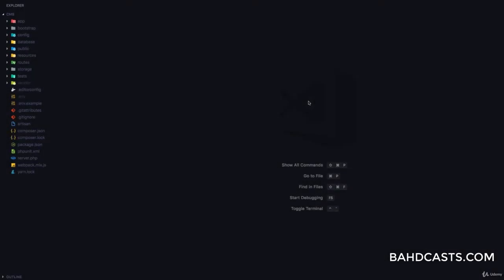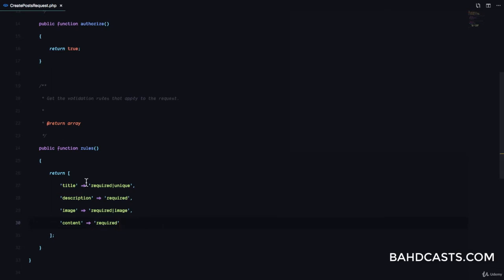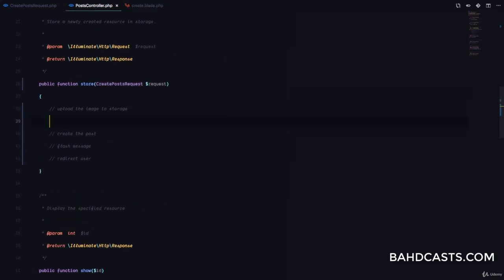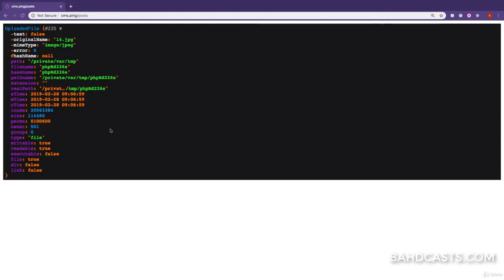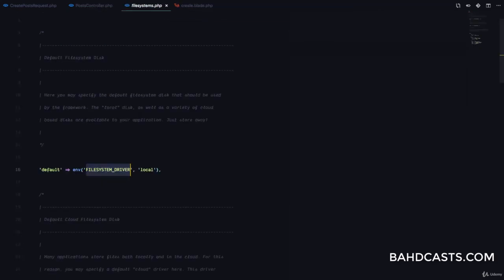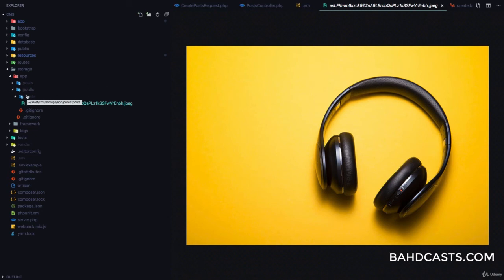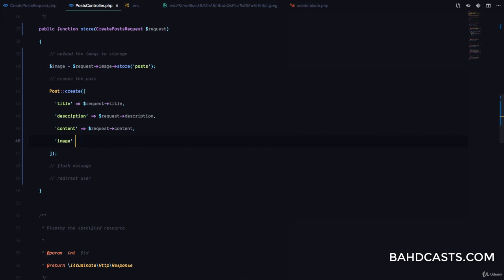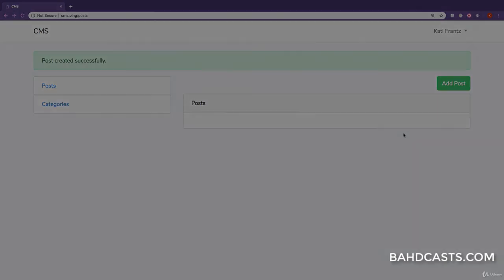#28 Storing Posts in Laravel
Storing Posts in Laravel